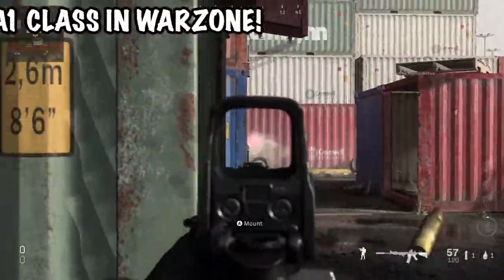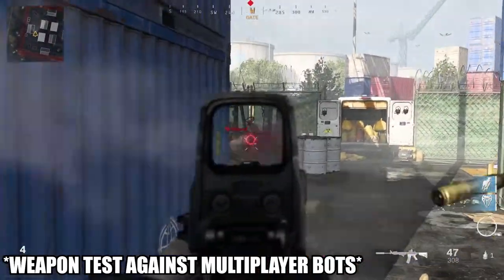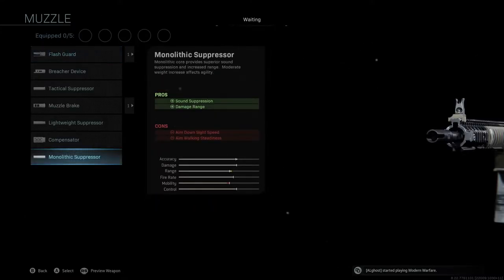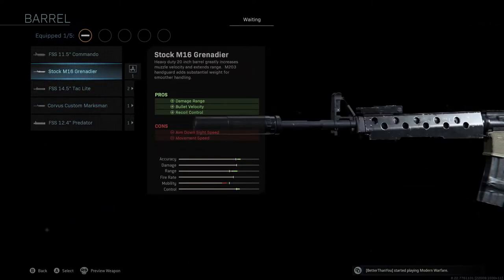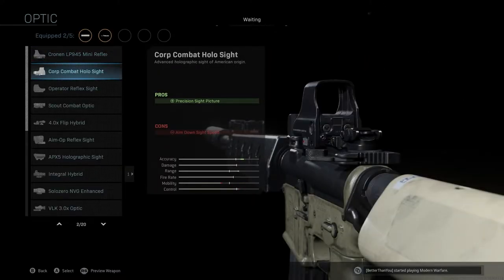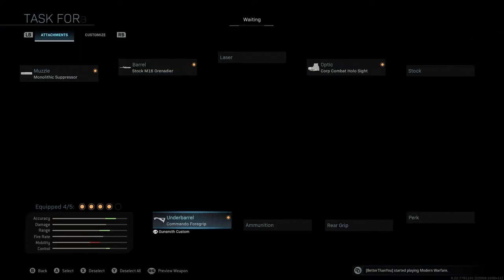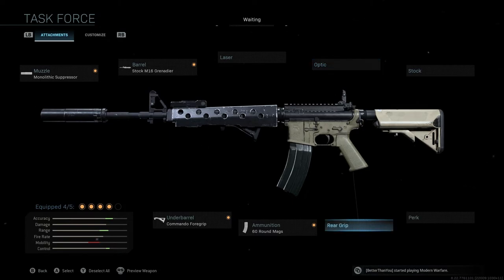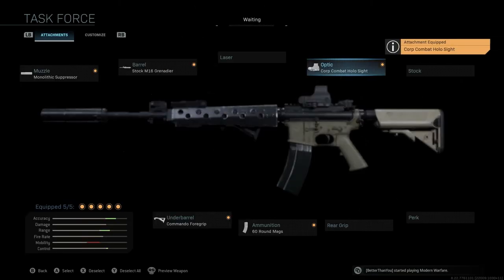NEW OVERPOWERED M4A1 CLASS SETUP IN WARZONE! BEST M4A1 CLASS IN WARZONE!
102% 154K/150K

In this video, I show you the best M4A1 class in WARZONE. This is a great M4A1 Class Setup in modern warfare. You can also use this M4A1 Class in Warzone. If you guys have any questions about the M4A1 make sure to leave a comment so I can help some of you out.